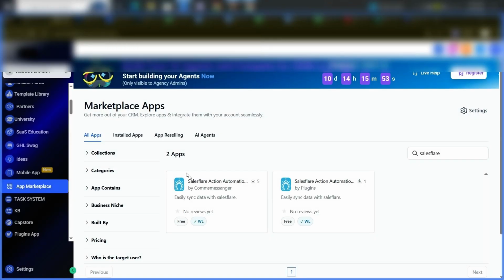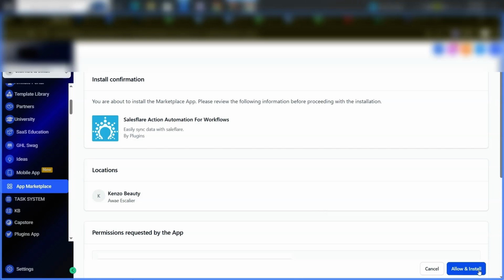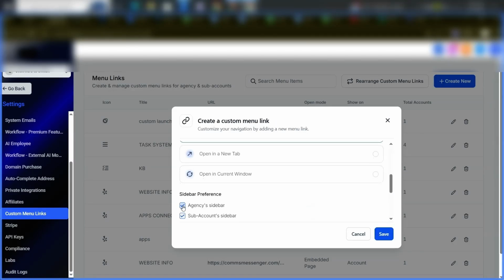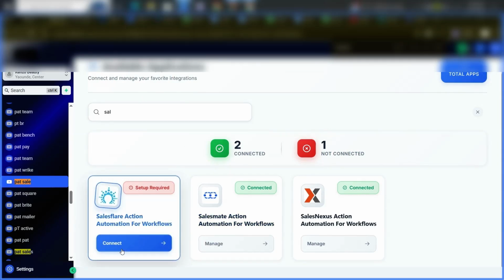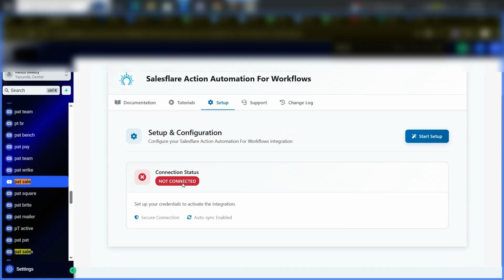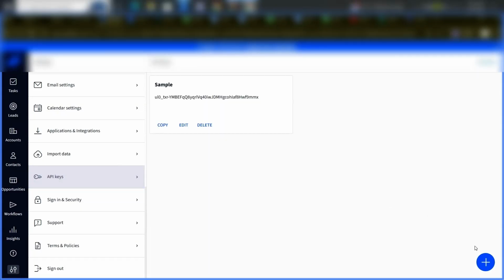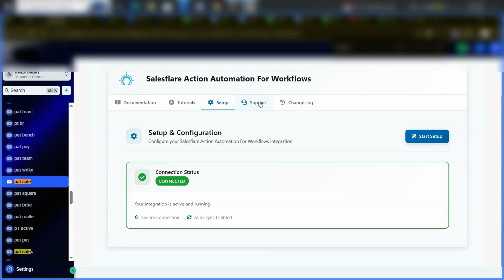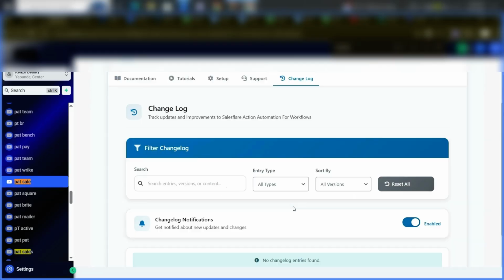Salesflare Actions Automation for Workflows: Full Setup Guide 🚀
In this tutorial, we’ll walk you through the complete process of installing and setting up Salesflare Actions Automation for workflows. You’ll learn how to navigate the App Marketplace, install the app, connect your application, and configure your account settings. By the end, your Salesflare app will be fully set up and optimized for seamless workflows.

How to install the Salesflare Actions Automation for workflows app 🛠️
How to connect and configure your application ⚙️
How to access documentation and manage settings 📚
How to use the Support Center and enable notifications 🔔
By the end of this tutorial, you’ll have Salesflare Actions Automation for workflows fully installed, configured, and ready to streamline your sales processes ✅.

📞 Need Help?
Our support team is available 24/7 💬. You can:

Access the Support Center for extra guidance 📚
Stay updated through the Changelog 🔄

00:00 Introduction and Installation Overview
00:23 Creating Custom Menu Links
00:45 Connecting and Setting Up the App
01:17 API Key Configuration
01:48 Support and Conclusion